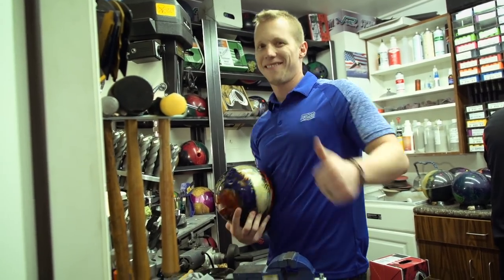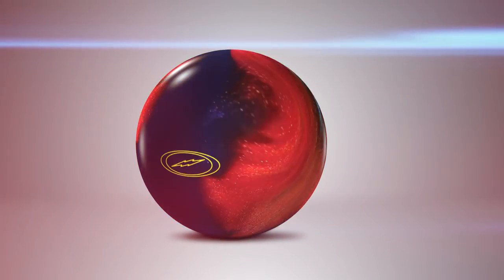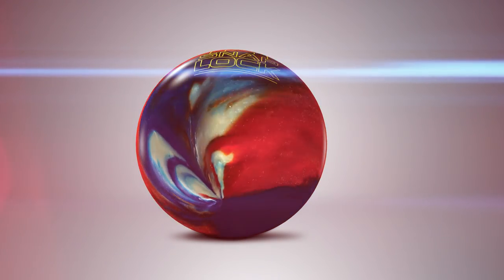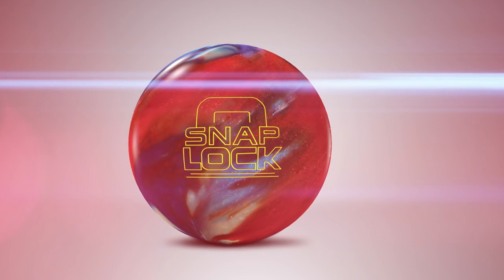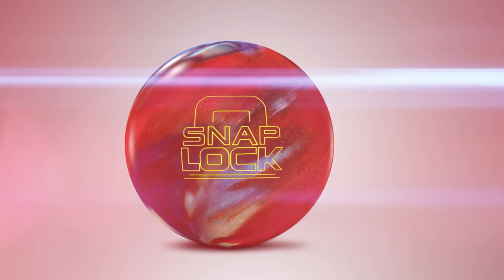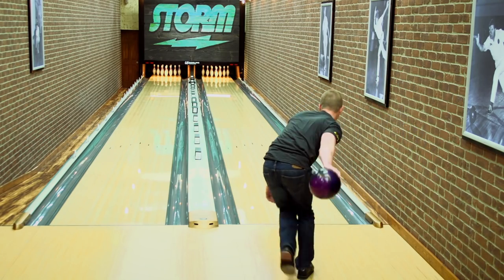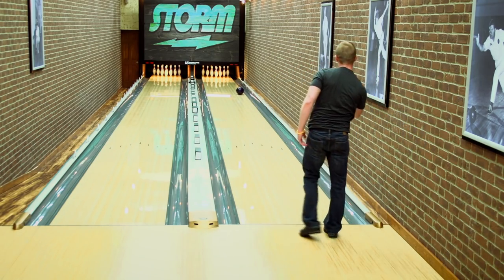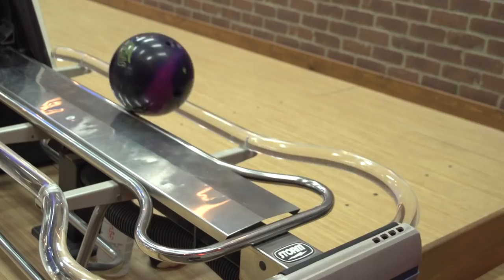Storm | Finer Points of an Asymmetrical Ball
Technical Director, Chad McLean, explains the finer points of an asymmetrical ball, and describes the versatility of the new SNAP LOCK.